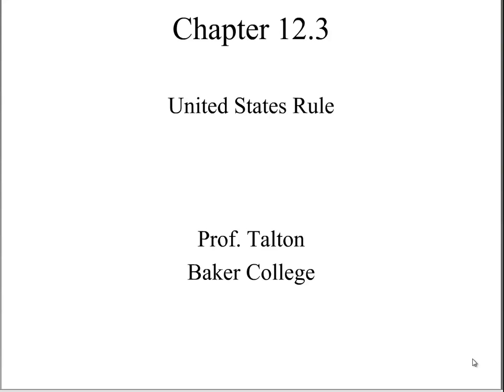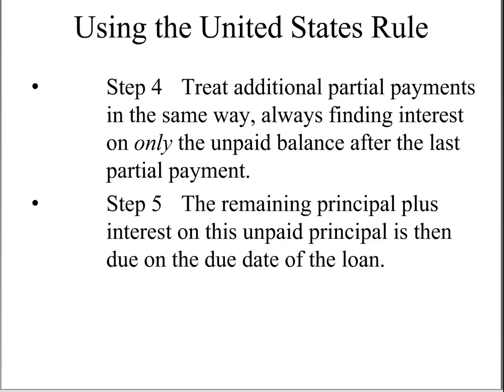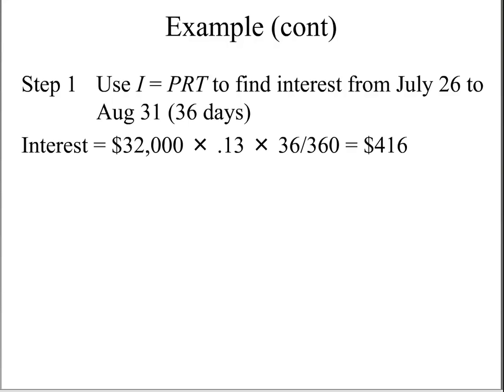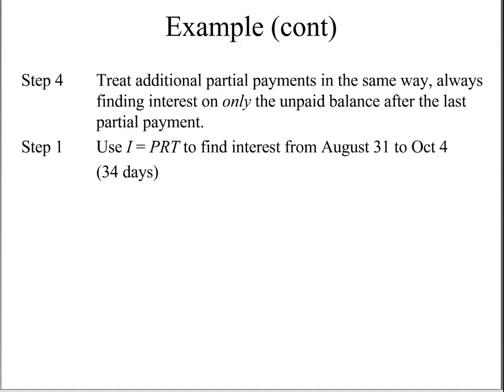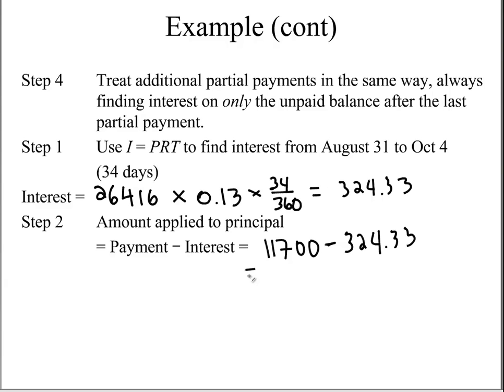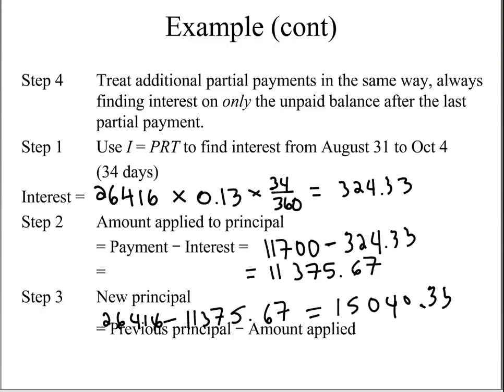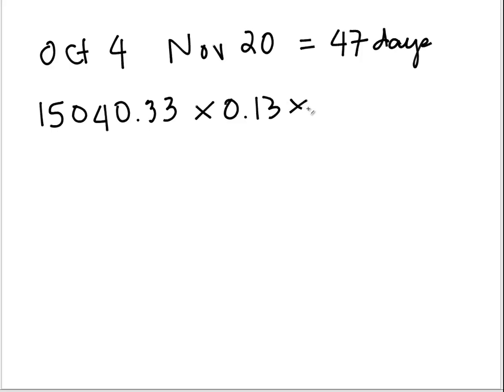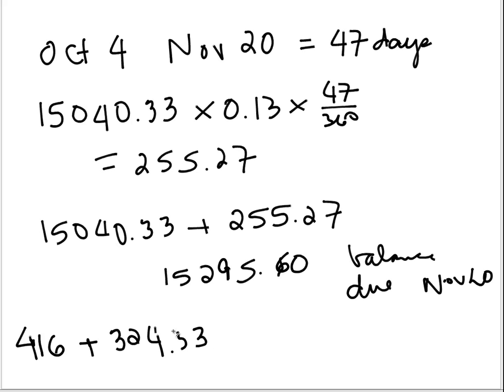Chapter 12.3 - MTH 101 - BC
USA Rule